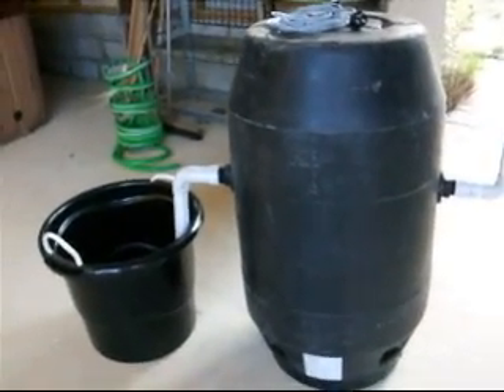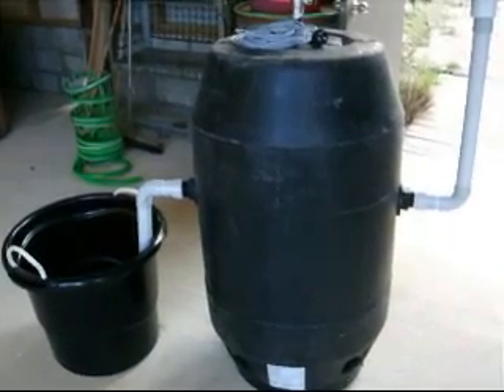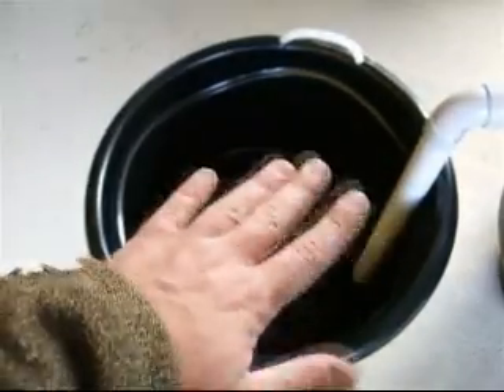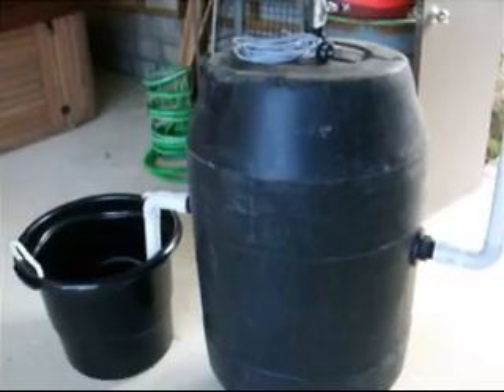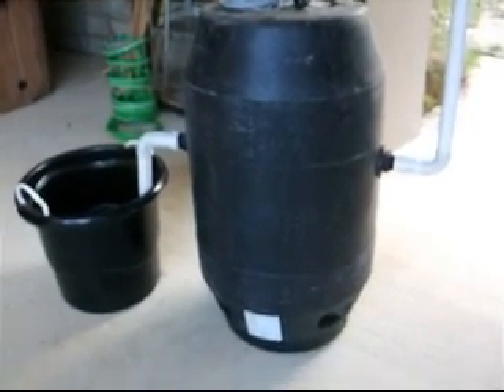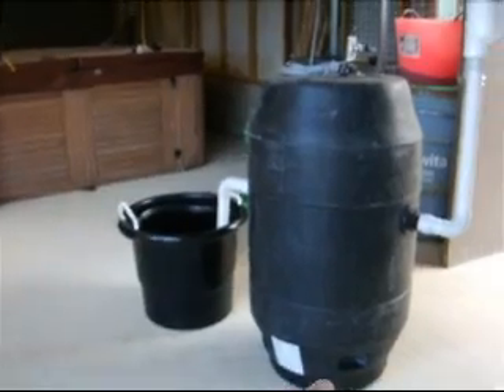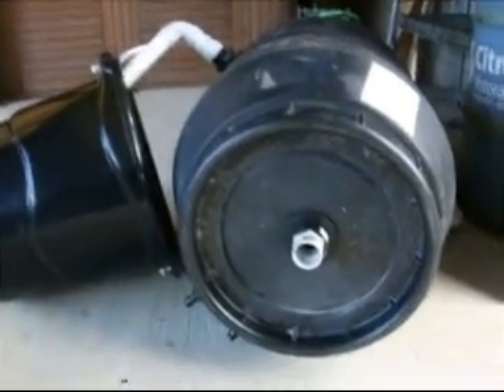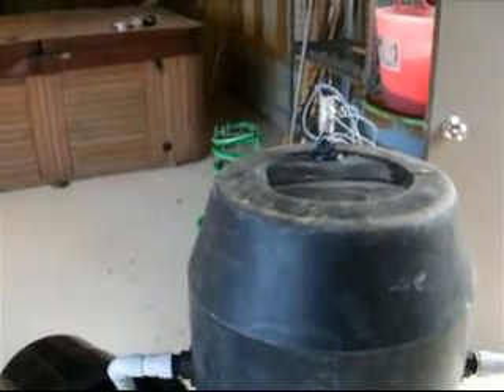Methane Generation (Biodigestion) Trial at TSH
This video talks a little about the biodigestion unit, for methane production, which I am trialling at This Sustainable House.